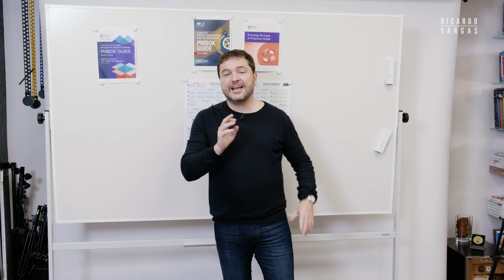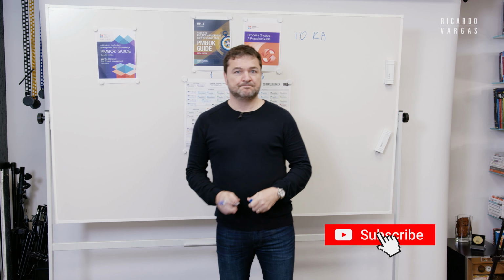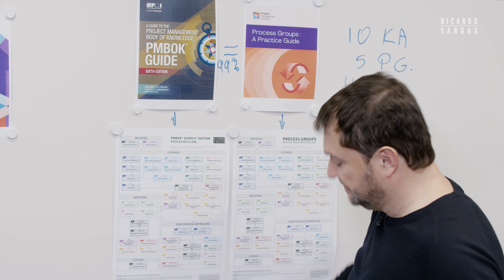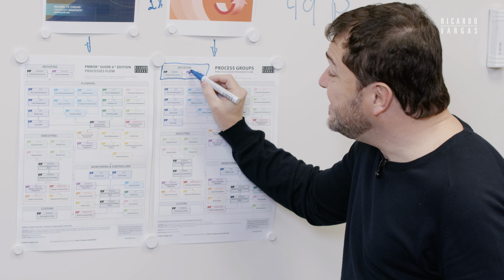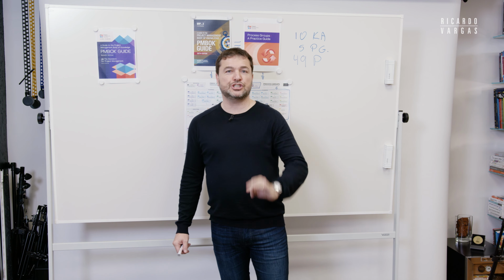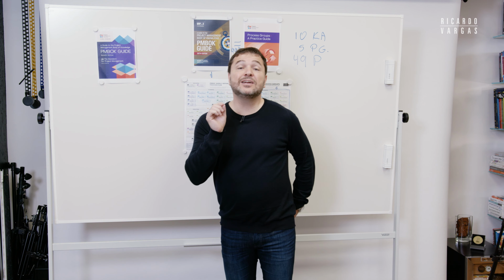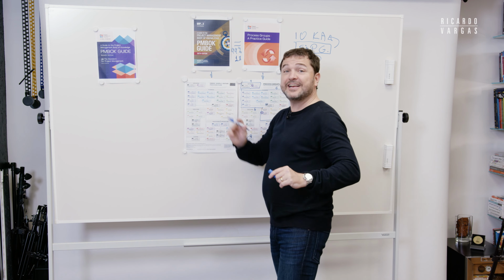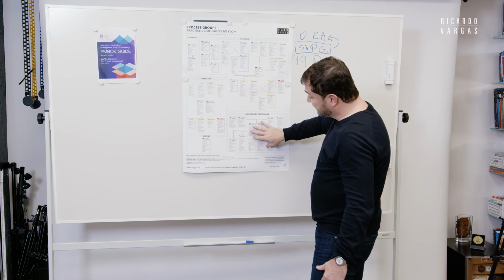PMI Process Group and the PMBOK Guide Explained by Ricardo Vargas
Understand the changes from the PMBOK® Guide 6th Edition processes to the PMI Process Group Practice Guide in a simple way!

I prepared this for the first time in 1998 when I was studying for the PMP Exam from PMI, including how to read the ITTO for the 49 processes correctly.

Since then, I decided to publish this type of video to make sure people lose the fear and the thick guide and learn that you can benefit from the process and the approach in your projects.

Visit learn.ricardo-vargas.com to know more about my online courses.

Video Content:
1. Introduction (0:00)
2. The relationship between the PMBOK® 7th Edition and PMBOK® 6th Edition (01:30)
3. The Process Group Practice Guide (02:30)
4. Difference between the Process Group Practice Guide and the PMBOK® 6th Edition (04:04)
5. The Process Group Practice Guide approach (06:09)
6. Comments about the PMP exam and knowledge (10:06)
7. Final comments (12:32)

PMBOK
PMI
Project Management
pmbok 6th edition training videos
how to read the itto process chart correctly - pmbok 6th edition
how to memorize the 49 processes from the pmbok 6th edition process chart
project management basics - 49 pmbok® guide processes- pmp exam video
itto factors - pmp exam tips and tricks for studying ittos
capm exam
pmp exam prep 2020
ricardo vargas pmp
pmp certification
ricardo Viana Vargas
project management certification pmp